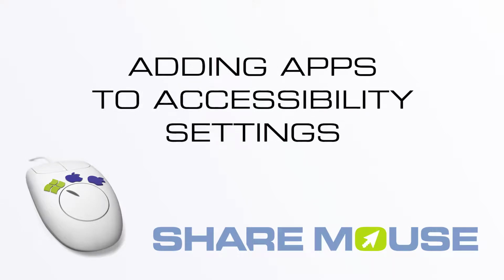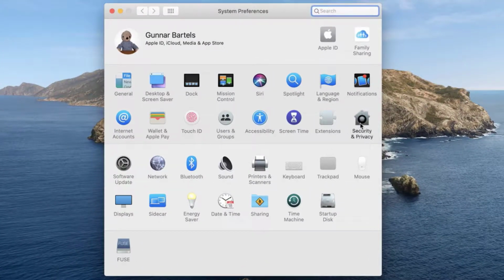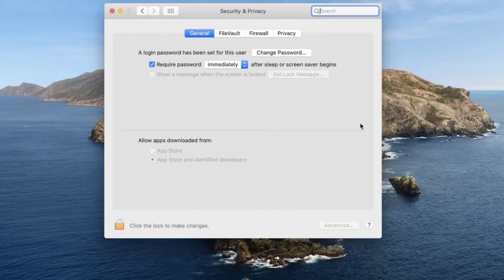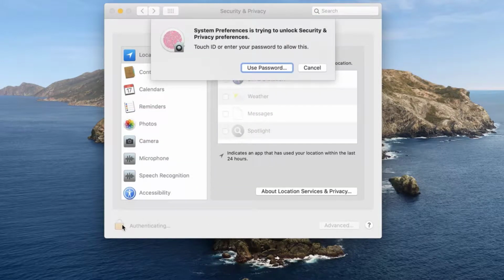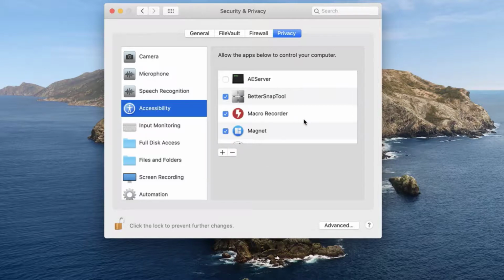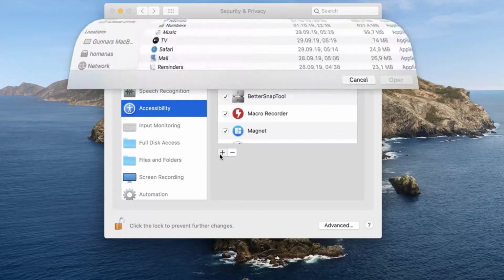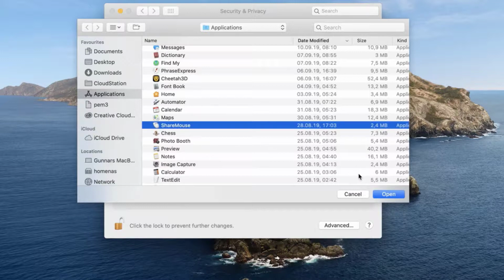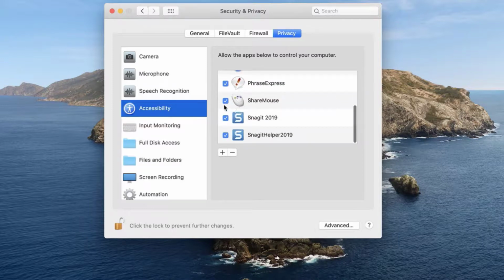macOS 10.15 Catalina - Accessibility settings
Learn how to add programs in the macOS Catalina accessibility settings. The software shown in this video is available